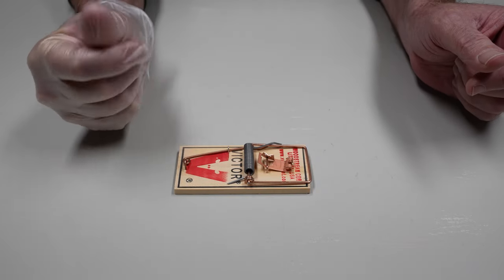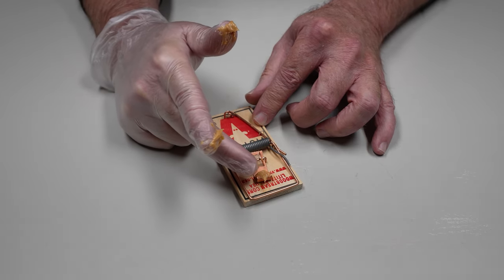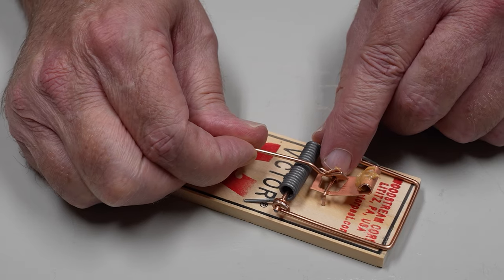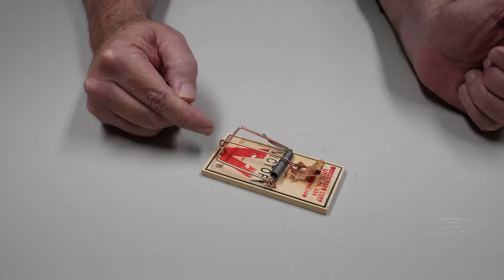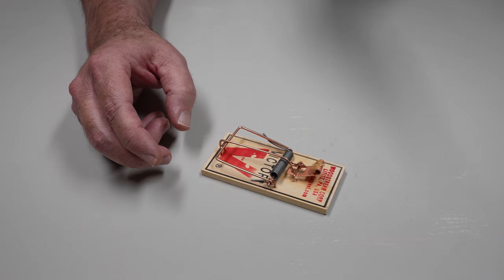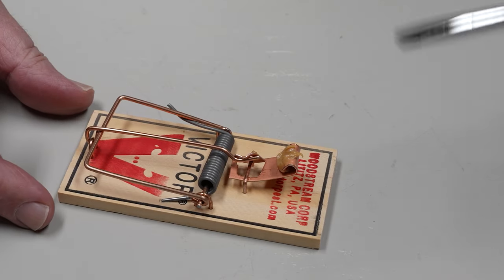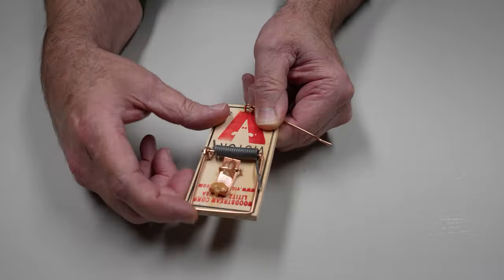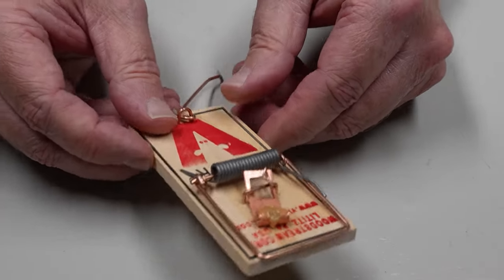How to Set a Mousetrap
How to set a mousetrap and not catch your finger.

Mouse traps

Equipment List:
Cameras: